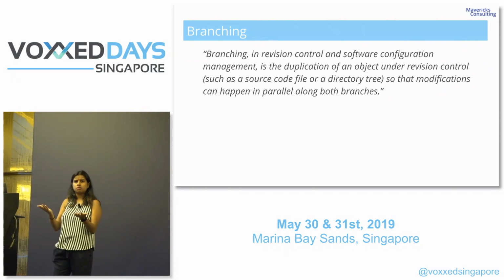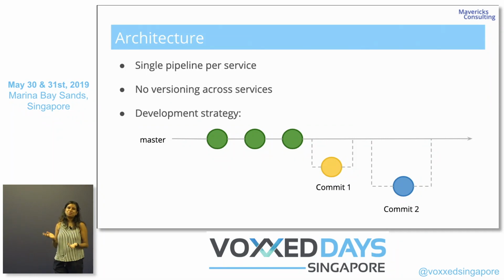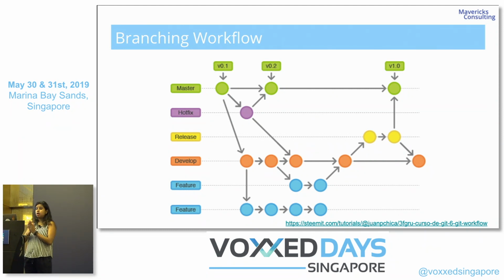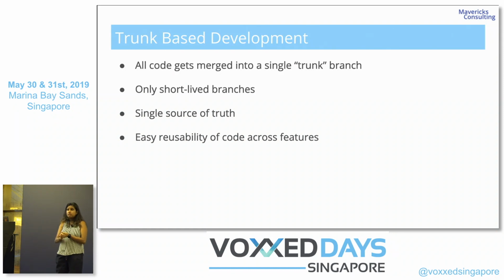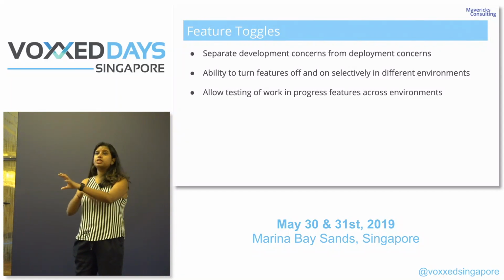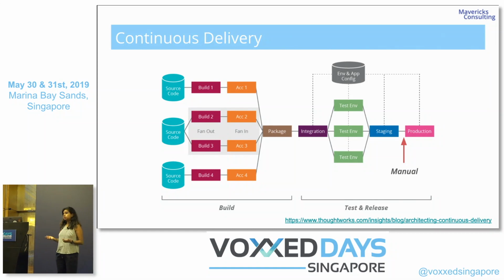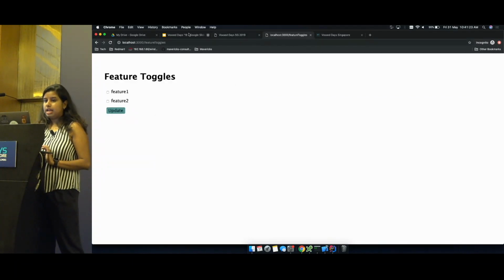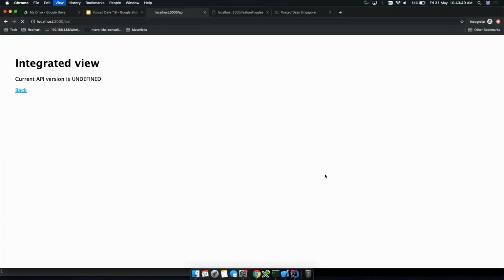Real developers test in production (not exactly) - Voxxed Days Singapore 2019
Speaker: Isha Tripathi

Isha has been a developer and an Agile consultant for over 7 years. She believes in helping build quality software in an efficient manner, that adds value not only to our clients’ business but also the end users. She likes to be involved in the entire lifecycle of the product, from inception to delivery. Over the years, she has worked with multiple small and large scale projects. She is a passionate feminist and a strong advocate of inclusivity in the workspace. Outside of work, she will often be found salsa dancing or reading. She loves to travel, learning about new cultures and meeting interesting people from all over the world.

Real developers test in production (not exactly)

Have you had trouble maintaining parity between versions of your application deployed across multiple environments? Have you had to test work-in-progress features in a production environment? Have you had to struggle with countless merge conflicts due to long running feature branches?

If any of these problems sound familiar, I have just the thing for you. Say hello to the power of Trunk Based Development, Continuous Deployments and Feature Toggles.